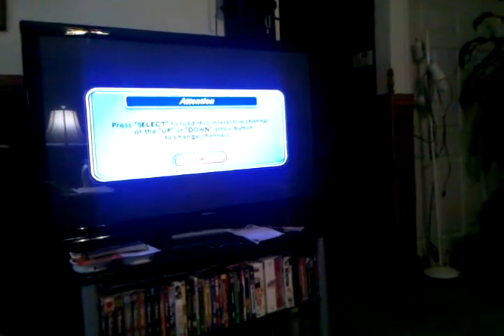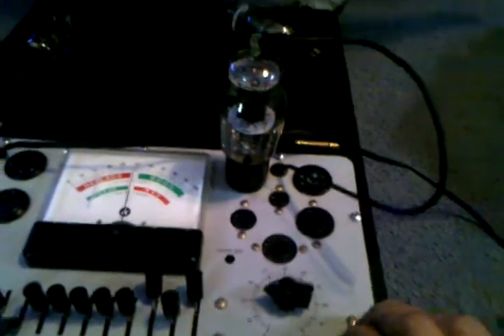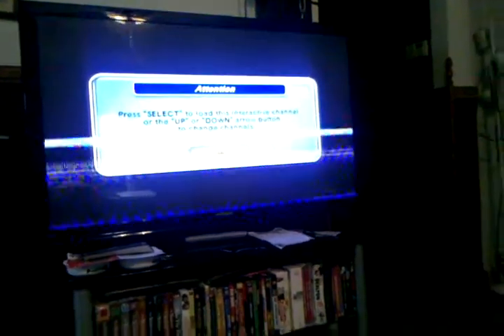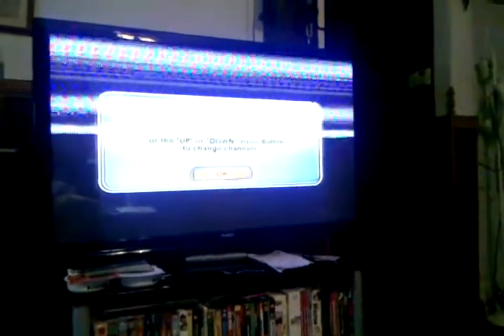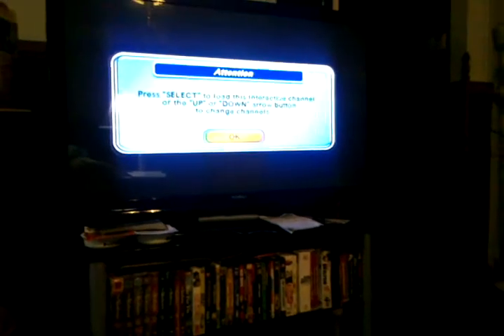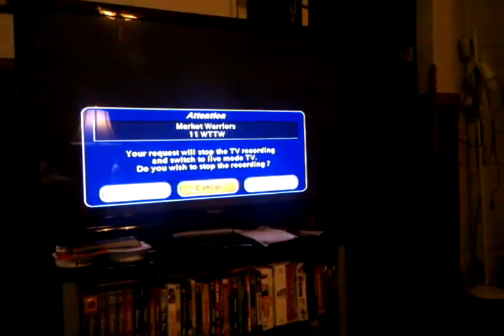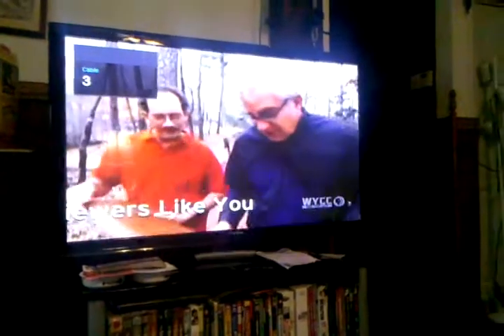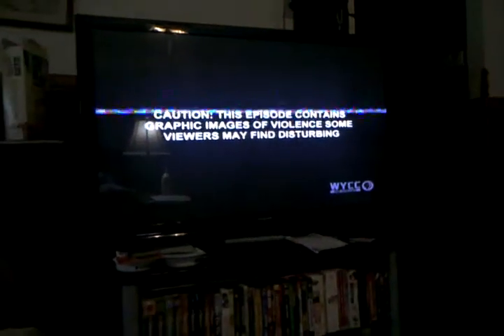Barkhausen Oscillation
6GB6 Showing very strange Testing characteristics